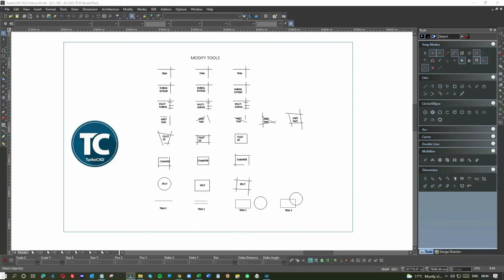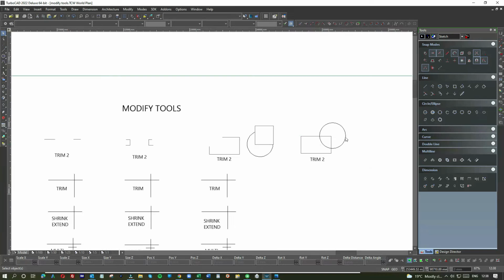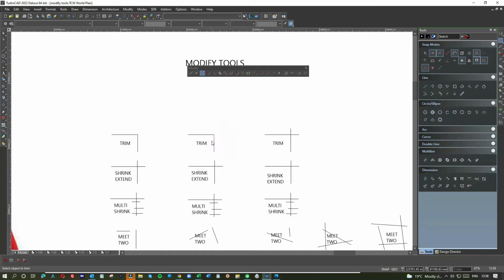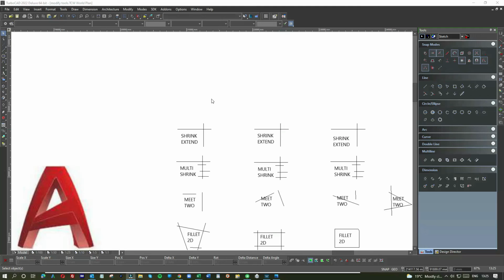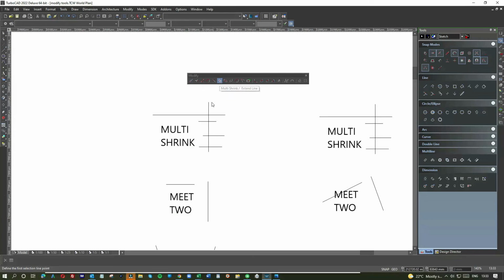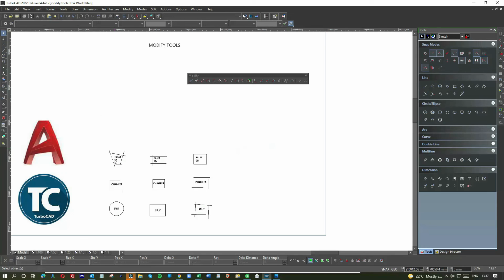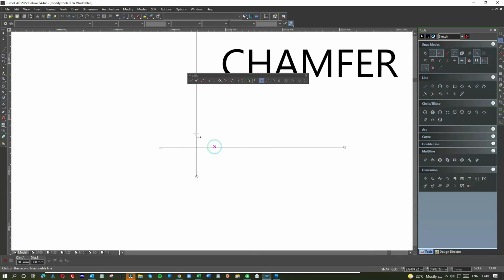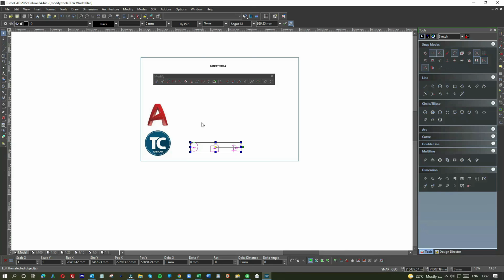How To Cut Your Drawing Time by 50% With Modify Tools | AutoCAD | TurboCAD | How To Use CAD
Learn how to use the modify tools and cut your cad drawing time by as much as 50%. Learn how to trim, split, shrink, meet, fillet, chamfer amd modify in one short tutorial from Hw To Use CAD.